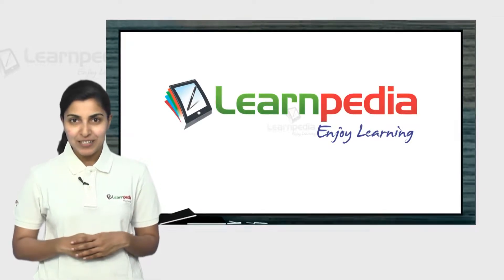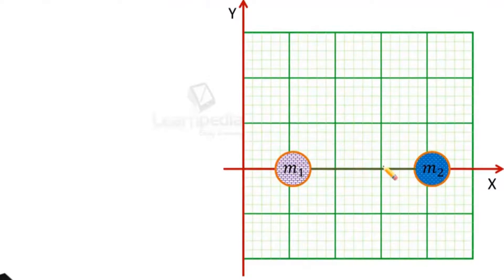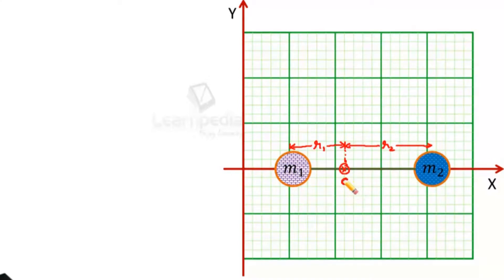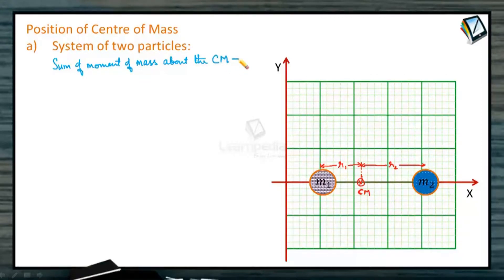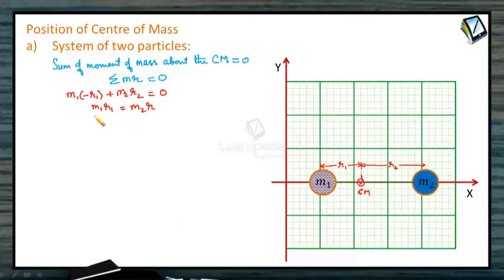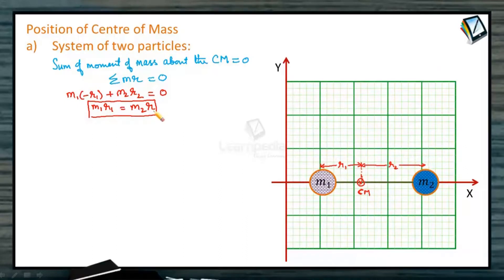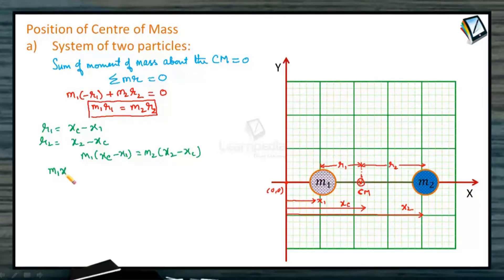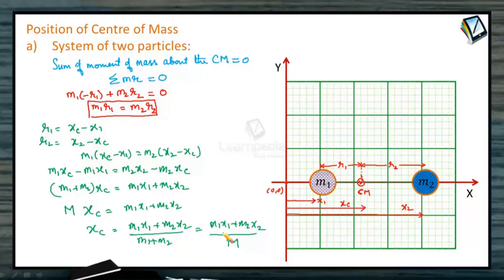Know more about Position of Centre of Mass. Physics NEET XI Centre of Mass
POSITION OF CENTRE OF MASS
a] System of two particle: Consider first a system of two particles m1 and m2 at distances x1 and x2 respectively, from some origin O. We define a point C, the center of mass of the system, as a distance xcm from the origin O, where xcm is defined by xcm =  (m_1 x_1+m_2 x_2)/(m_1+m_2 )

 Sum of movement of Mass about the CM = 0
 m_1 (-r_1 )+m_2 (r_2 )=0
 m_1 r_1=m_2 r_2
 m_1 (x_c-x_1 )=m_2 (x_2-x_c )
 m_1 x_c-m_1 x_1=m_2 x_2-m_2 x_c
 (m_1+m_2 ) x_c=m_1 x_1+m_2 x_2
 x_c=(m_1 x_1+m_2 x_2)/(m_1+m_2 )

b] System of multiple particles
i] If m1, m2 . . . . . , mn, are along a straight line, by definition,
x_cm=(m_1 x_1+m_2 x_2+ ……+m_n x_n)/(m_1 m_2+ ……+m_n )=(∑▒〖m_i x_i 〗)/(∑▒m_i )=(∑▒〖m_i x_i 〗)/M

ii] If particles do not lie in a straight line but lie in a plane, (suppose x-y plane) the centre of mass C is defined and located by the coordinates xcm and ycm,
 where x_cm=(m_1 x_1+m_2 x_2+ ……+m_n x_n)/(m_1 m_2+ ……+m_n )=(∑▒〖m_i x_i 〗)/(∑▒m_i )=(∑▒〖m_i x_i 〗)/M
 ycm =  (m_1 y_1+m_2 y_2+ ……+m_n y_n)/(m_1 m_2+ ……+m_n )=(∑▒〖m_i y_i 〗)/(∑▒m_i )=(∑▒〖m_i y_i 〗)/M

Two particle system
Let m_1 & m_2 have position vector  (r_1 ) ⃗  & (r_2 ) ⃗
Σmr=0
m_1 (Ac)=m_2 (Bc)
m_1 (r_c-r_1 )=m_2 (r_2-r_c )⇒-m_1 r_1+m_1 r_c-m_2 r_2+m_2 r_c=0
⇒m_1 r_1+m_2 r_2=(m_1+m_2 ) r_c
r_c=(r_1 m_1+r_2 m_2)/(m_1+m_2 )

iii] If the particles are distributed in space, xcm= (∑▒〖m_i y_i 〗)/M,   ycm = (∑▒〖m_i y_i 〗)/M ,   zcm = (∑▒〖m_i z_i 〗)/M
 So, position vector of C is given by
r_cm=x_cm i ⃗+y_cm j ⃗+z_cm k ⃗=(∑▒〖m_i r_i 〗)/(∑▒m_i )=(∑▒〖m_i r_i 〗)/M